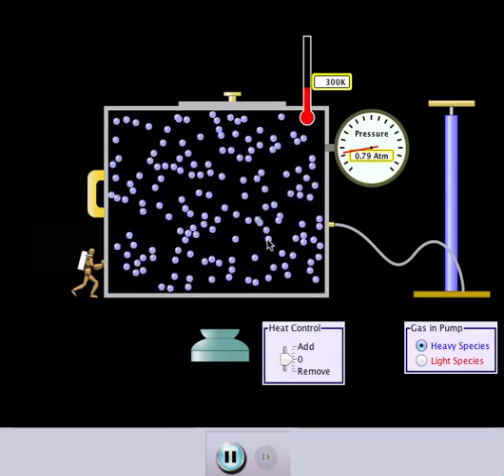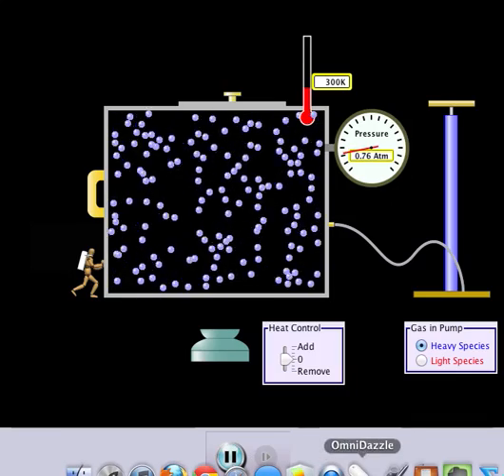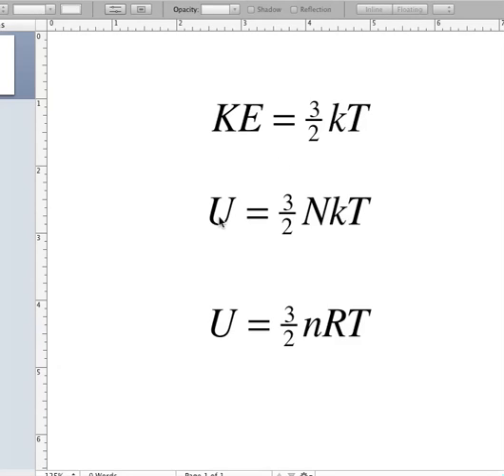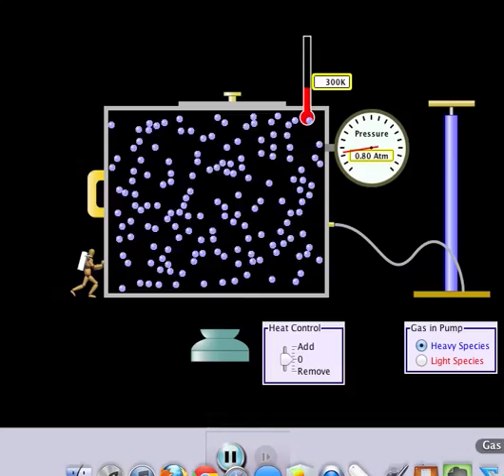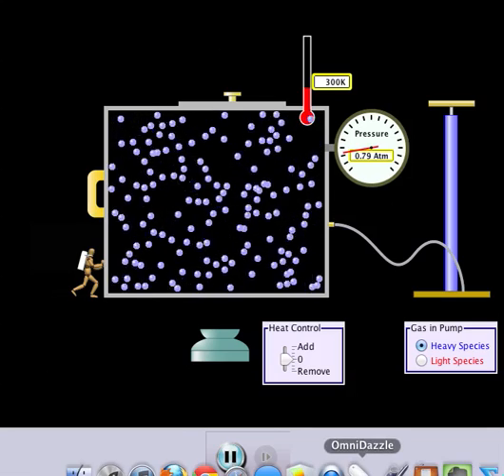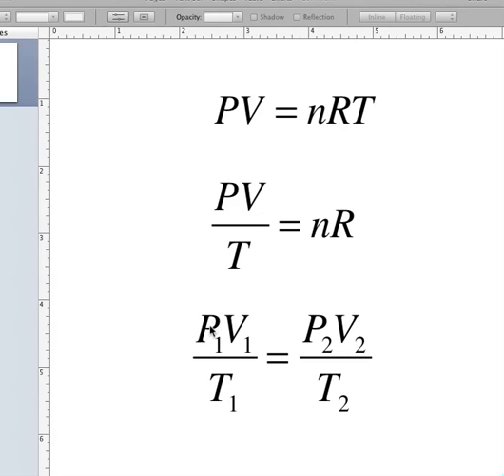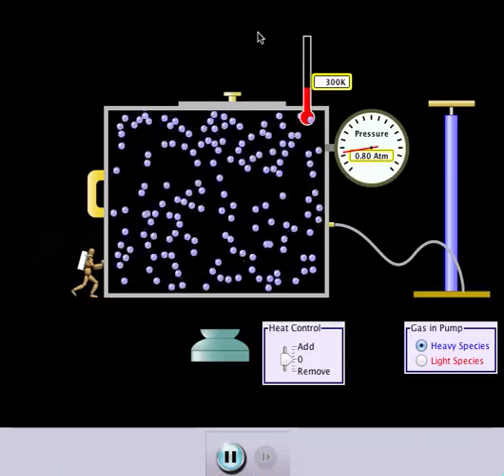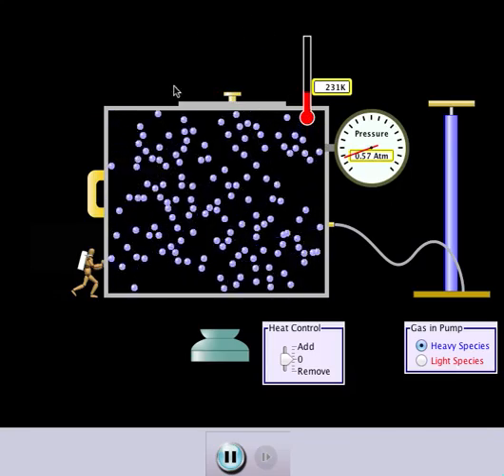Kinetic Theory of Gases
A quick review of Kinetic Theory of Gases for my AP students when preparing for the AP Test.  This is not meant to teach them about the topic, but instead to remind them of some of the important ideas about this topic